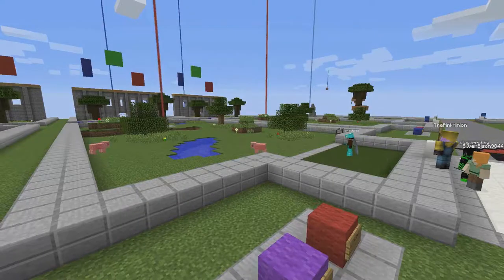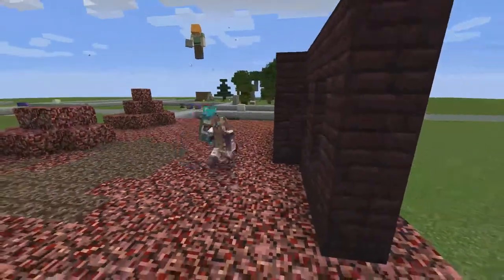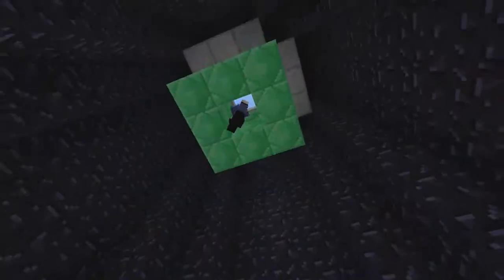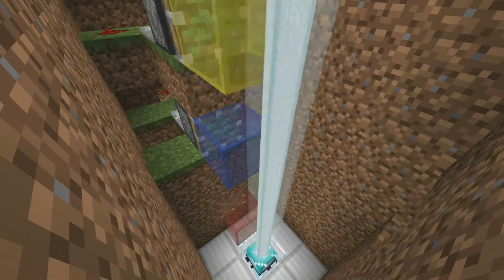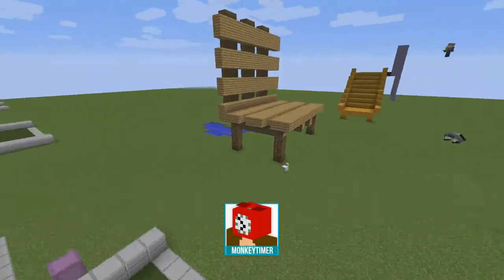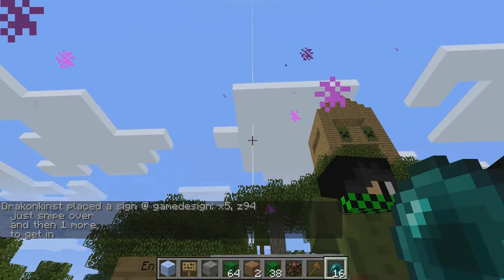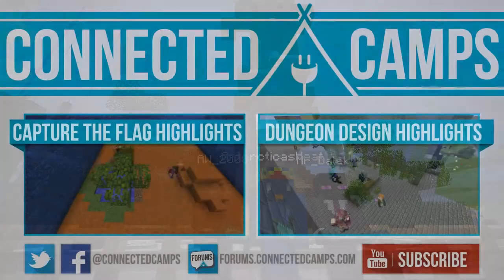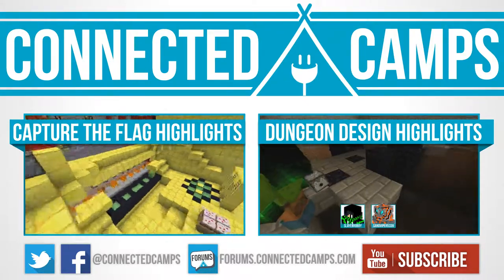Connected Camps Game Design Camp - Ender Golf (Week 1)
Ender Golf Highlights from Week 1 of the Game Design Camp!

Connected Camps provides connected learning experiences in Minecraft that foster creativity, problem solving, collaboration and interest-driven learning. In addition to our premium services, we also offer a free moderated server where kids can try out Connected Camps at no cost. Join us online!